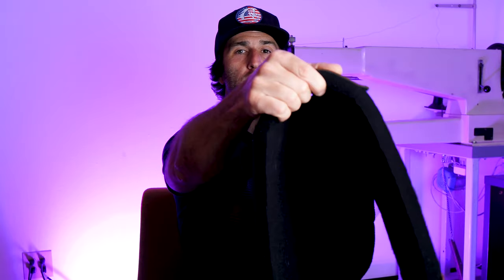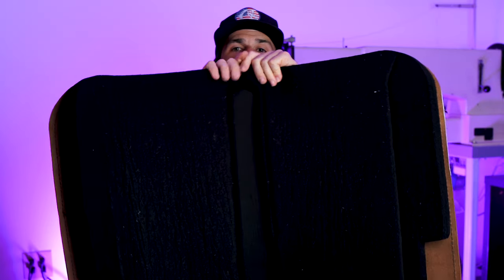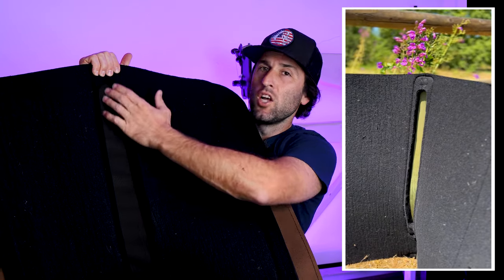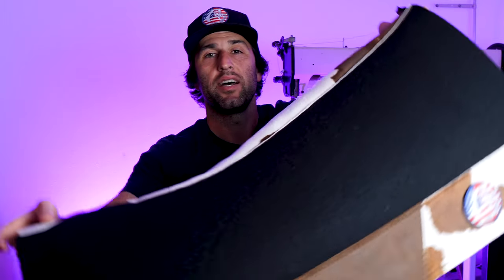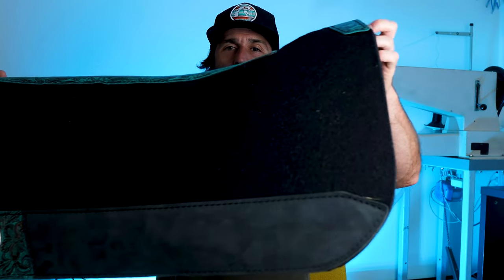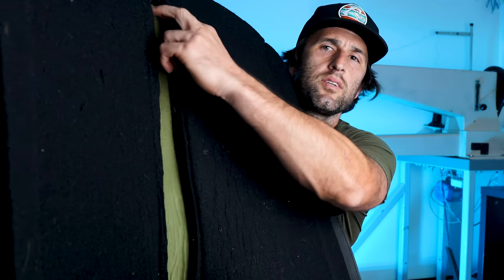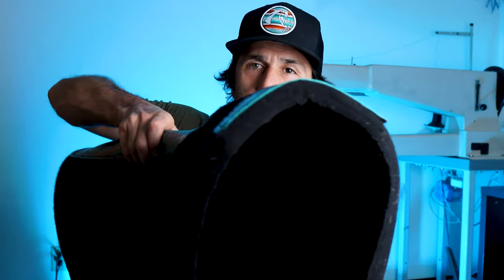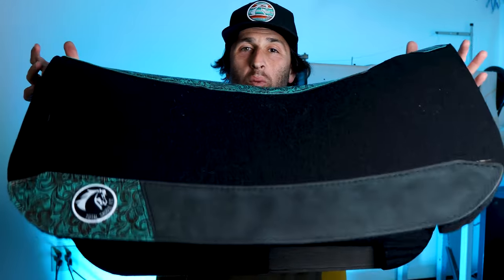WTF is the deal with this pad?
In this video I make a custom CLASSIC Pad and show off a new design/fit feature for the first time.

Total Saddle Fit makes intuitive products for horses. We are best known for the Shoulder Relief Girth and Shoulder Relief Cinch.  More recently we've released the PLUSH Pad and SQUISH Pad to improve Western saddle fit.